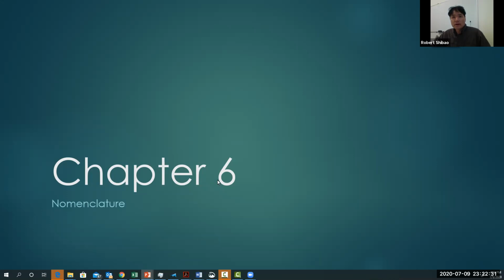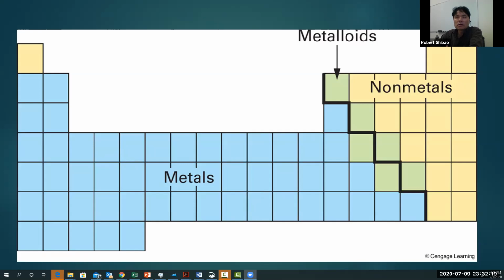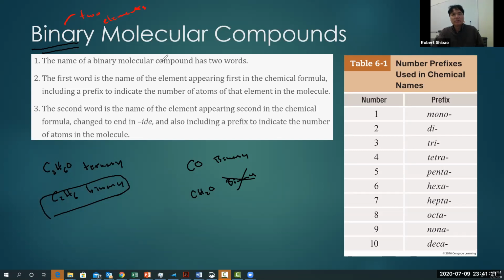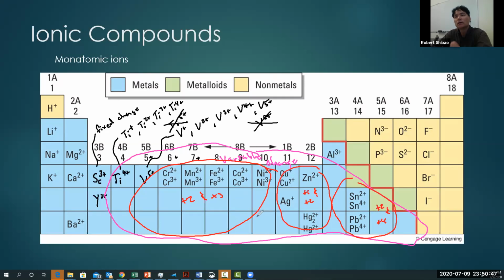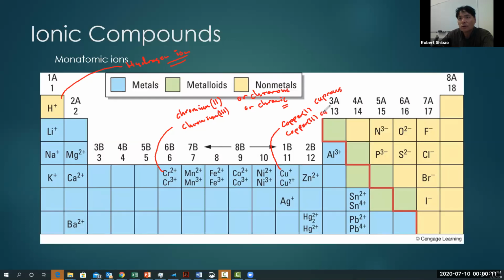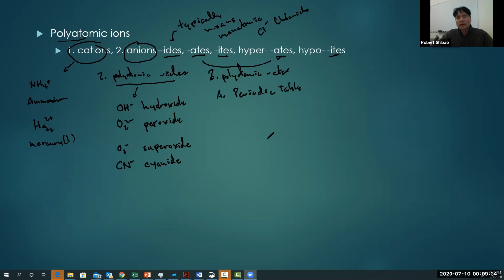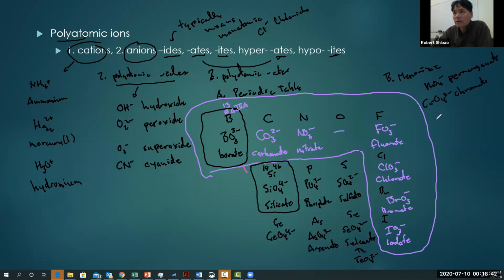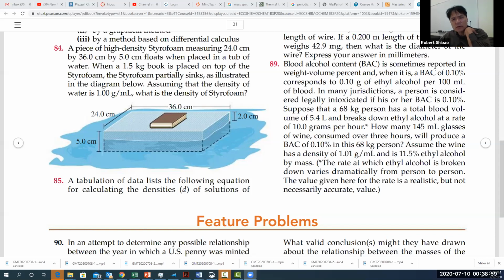GMT20200709 232124 2020 SU CH 1920x1080